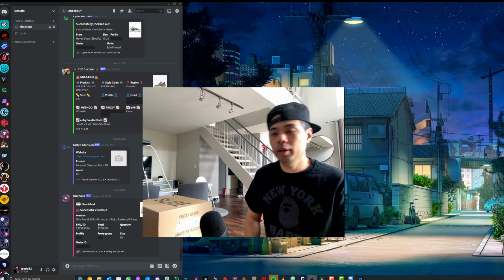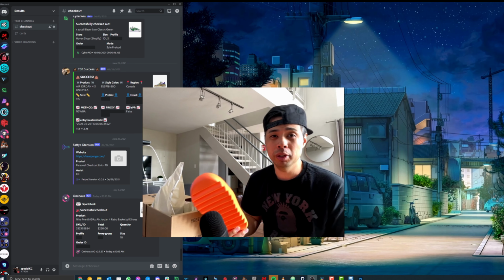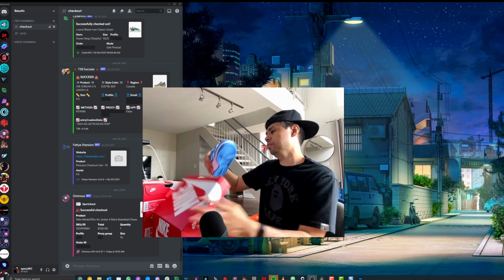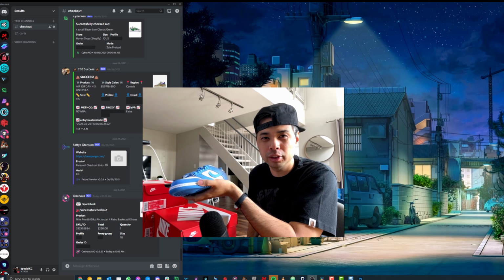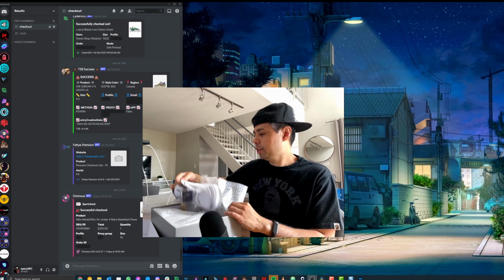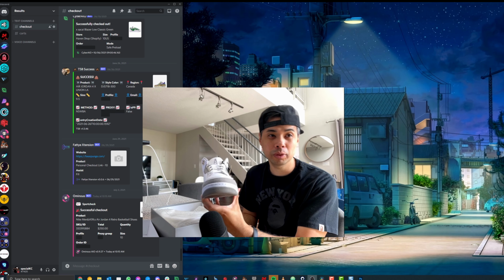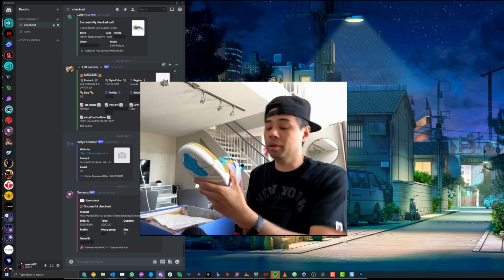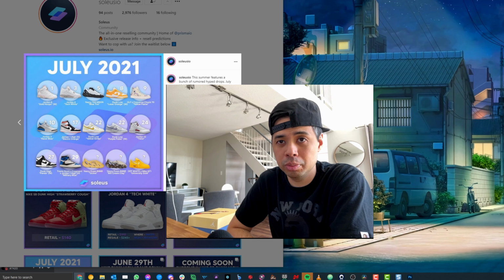Live Cop - Yeezy Slides, Supreme Kaws, Nike UNC Dunks, and FINALLY a W on SNKRS CA #13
A ton of success with Yeezy Slides, UNC Dunks, unboxings, and more.

The North Cop. The most profitable cook group in Canada.

Red Dirt Proxies. Premium quality datacenter & residential proxies at unbeatable prices.

PC Build
CPU - AMD Ryzen 9 5900x
Video Card - Gigabyte GeForce RTX 2060
HDD - Samsung 970 Evo 500 GB
Motherboard - Asus PRIME X570-PRO ATX AM4 Motherboard
Memory - G.Skill Trident Z Royal 32 GB
Power Supply - Corsair RMx Series RM850x
Monitor - Lenovo G34w-10 34 Inch WLED Ultra-Wide Curved Gaming
Case - NZXT H510i ATX Mid Tower Case